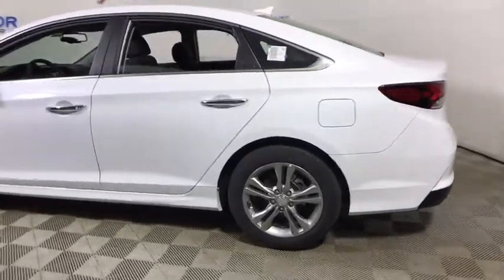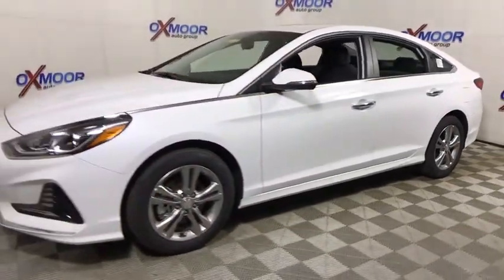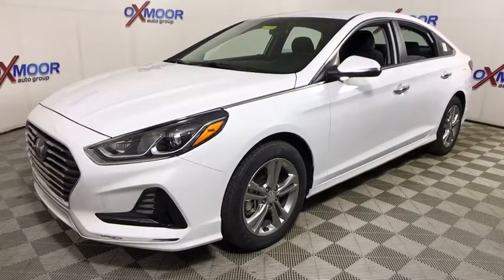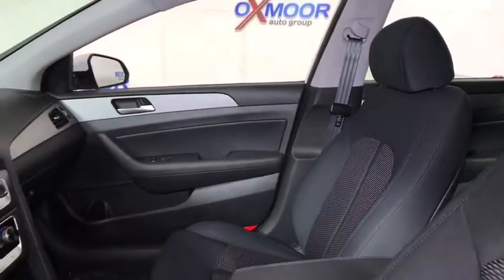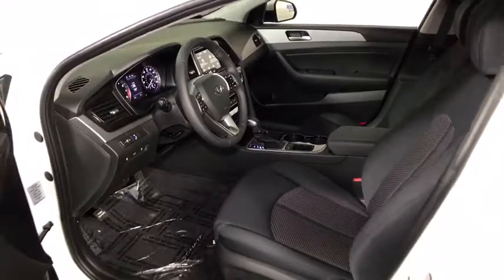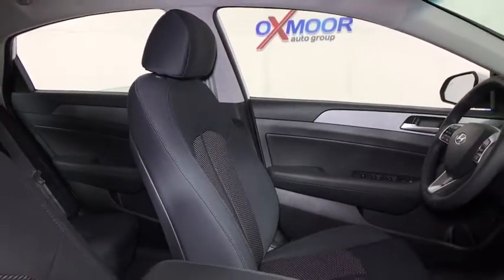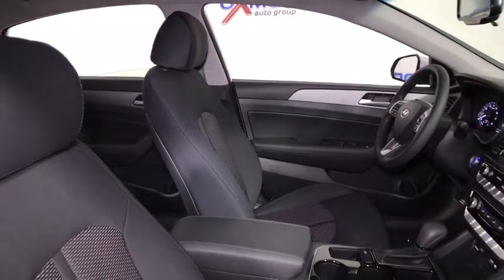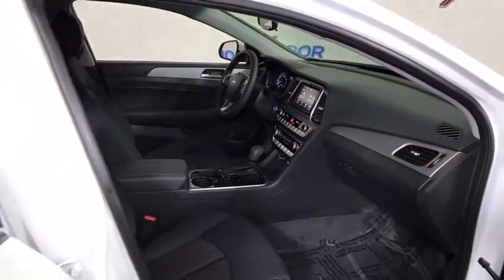2018 Hyundai Sonata Louisville, Lexington, Elizabethtown, KY, New Albany, IN, Jeffersonville, IN H10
Quartz White Pearl N 2018 Hyundai Sonata available in Louisville, Kentucky at Oxmoor Hyundai. Servicing the Lexington, Elizabethtown, KY, New Albany, IN, Jeffersonville, IN area.

Oxmoor Hyundai
8107 Shelbyville Rd

2018 Hyundai Sonata SEL Black w/YES Essentials Premium Cloth Seating Surfaces, Option Group 01. 35/25 Highway/City MPG Rearview CamerabrPOWERTRAIN TECHNOLOGYbr2.4L Gasoline Direct Injection (GDI) 4-Cylinder Enginebr185 Horsepower @6,000 rpm / 178 lb-ft Torque @4,000 rpmbrDual Continuous Variable Valve Timingbr6-Speed Automatic Transmission w/ SHIFTRONICbrDrive Mode SelectbrCOMFORT & CONVENIENCEbr17-Inch Alloy Wheels & P215/55R17 TiresbrProjector Headlights w/ Automatic Light ControlbrHeated Side Mirrors w/ Turn Signal IndicatorsbrProximity Key Entry w/ Push Button StartbrHands-Free Smart Trunk w/ Auto OpenbrChrome Exterior Door Handles & Chrome Window SurroundbrPower Door Locks & Windows w/ Auto Up/Down Driver WindowbrPremium Cloth Seating SurfacesbrHeated Front SeatsbrPower Driver Seat w/ Lumbar Supportbr60/40 Split-Folding Rear SeatbrLeather-Wrapped Steering Wheel & Shift KnobbrTilt & Telescopic Steering Wheel w/ Cruise, Audio & Phone Controlbrsbr4.2-inch Color LCD Trip Computer w/ Custom Settingsbr7-inch Color Touchscreen Display AudiobrAM/FM/HD Radio/MP3 w/ iPod/USB & Auxiliary Input JacksbrApple CarPlay (TM) & Android Auto (TM) IntegrationbrSiriusXM Radio w/ 90-Day Trial; Not Available in AK & HIbrRear USB Charge PortbrBluetooth Hands-Free Phone SystembrBlue Link Connected Services 3-Years Standard (enrollment req)brBlue Link Remote Start (3-Year Complimentary Service) Price includes: $2,500 - Retail Bonus Cash. Exp. 02/28/2018